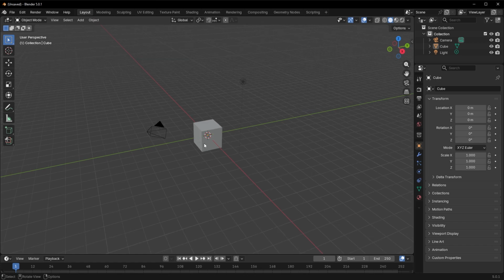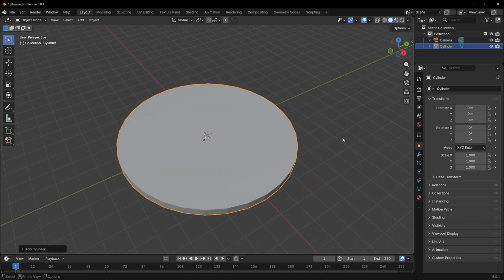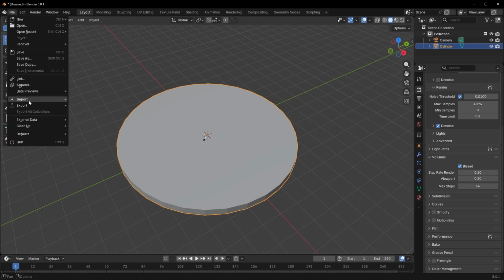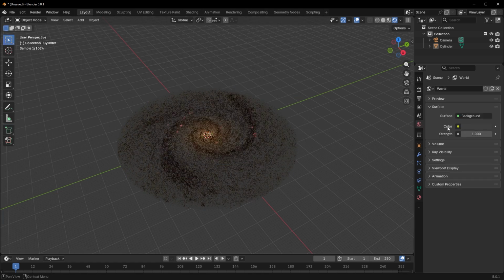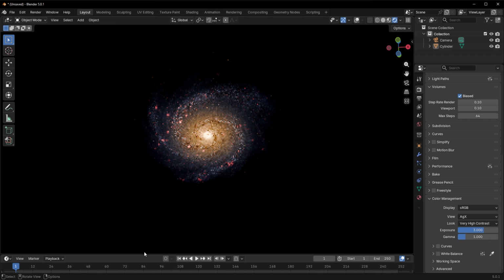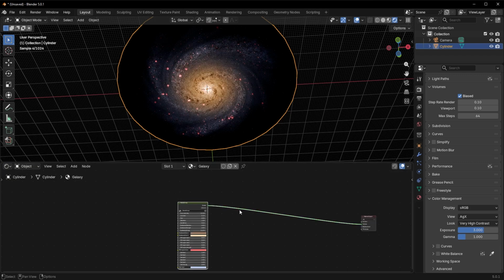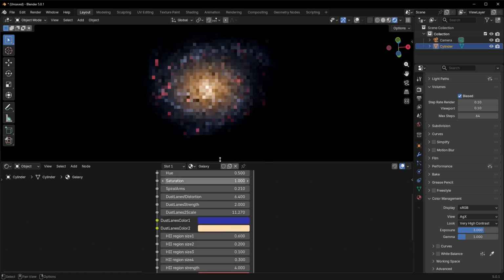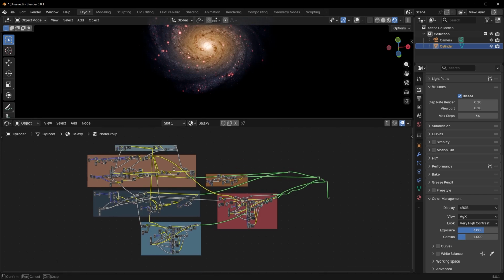I Built a Procedural Galaxy Generator for Blender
After months of work, my fully procedural galaxy generator is finally complete. This system allows you to generate realistic galaxies inside blender with customizable contorls for :
-Spiral structure
-Galactic core
-Dust Lanes
-H II regions
-Stars

Payment Methods : USDT (TRC20) and TON

if you'd like to purchase the project files, please read the "How to buy" section on the website before purchasing